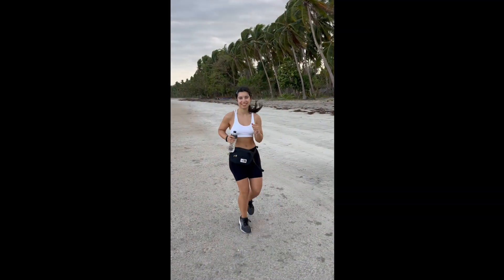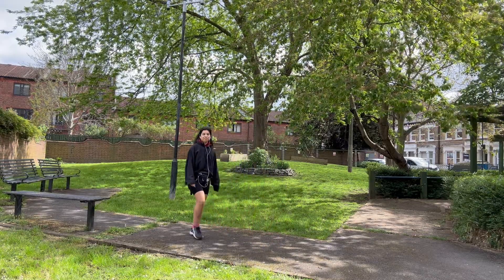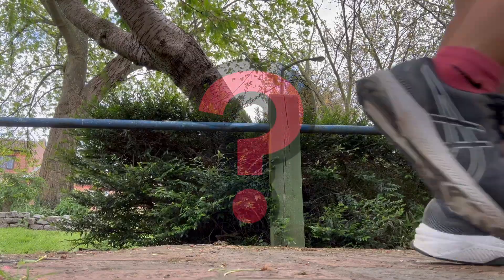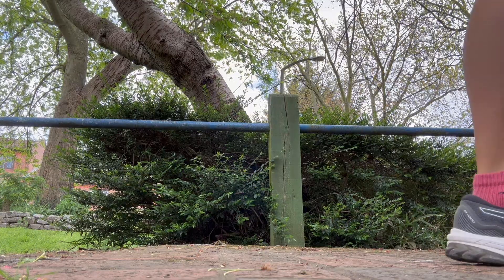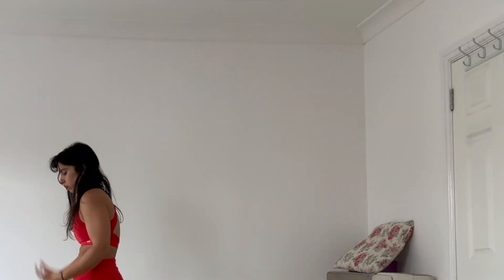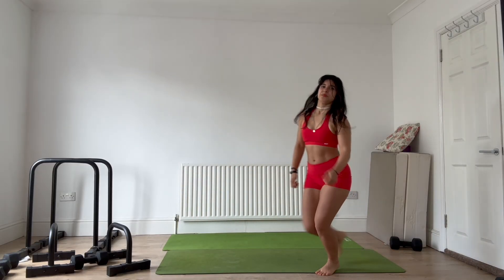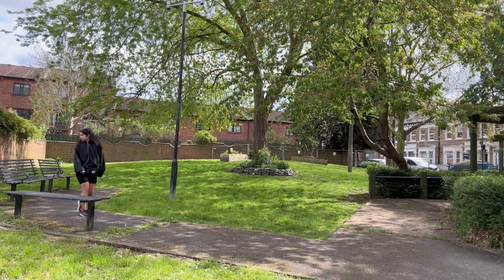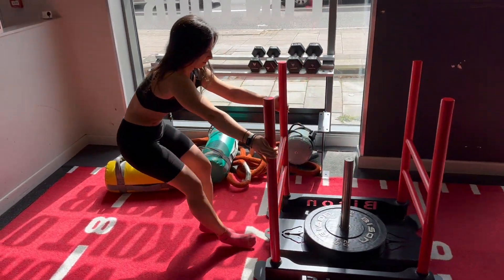5 Benefits of Backwards Walking **Science backed**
Who knew Backwards Walking would have so many benefits?

Although you can look quite silly walking around backwards in our modern day society, it's definitely something that should be done more.

Here I describe the benefits it can bring in:
- brain function
- leg muscle activation
- mobility

Apart from all these benefits its just an enjoyable way to move your body a little different from what it's used to.
Let me know if you tried it!

Literature:

The 3-m Backwards Walk and Retrospective Falls: Diagnostic Accuracy of a Novel Clinical Measure

Therapeutic efficacy of walking backward and forward on a slope in normal adults

 Aksentijevic, Aleksandar, K. R. Brandt, E. Tsakanikos, and M. J. A. Thorpe. “It Takes Me Back: The Mnemonic Time Travel Effect.” Cognition. 2019 January. 182:242-50. Epub 2018 October 24.

Mechanical power and muscle action during forward and backward running

found backwards running increased quad strength and reduced knee pain compared with forward running